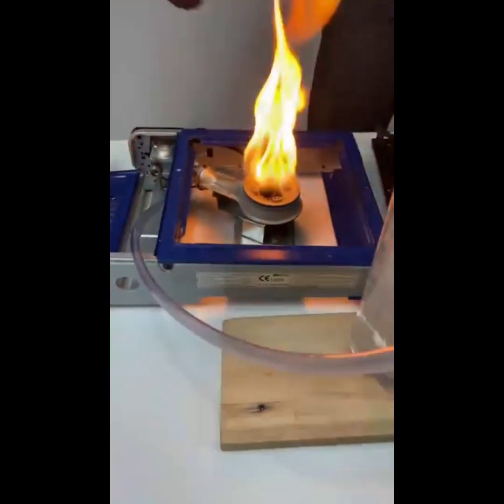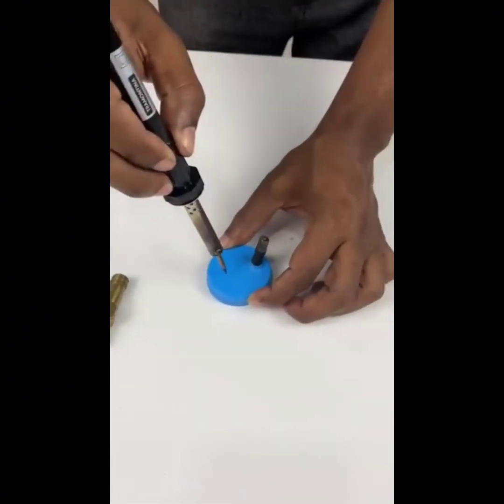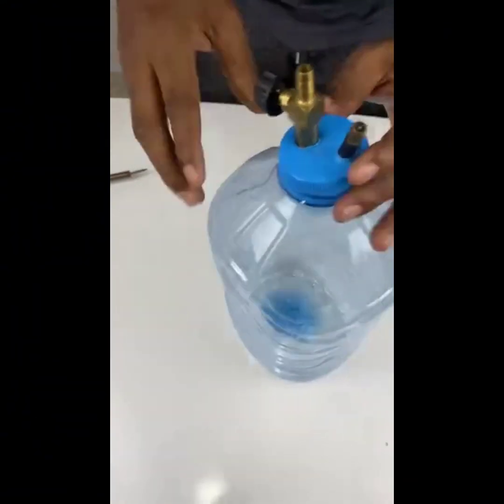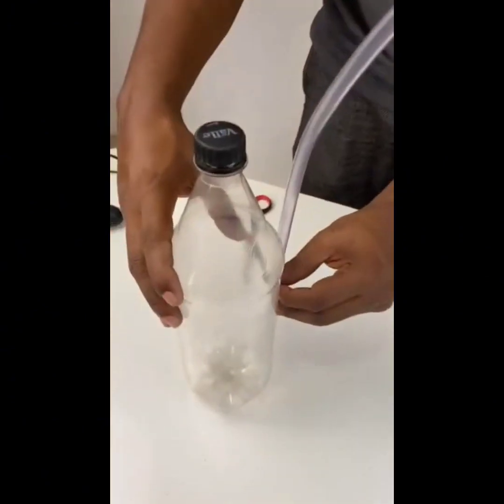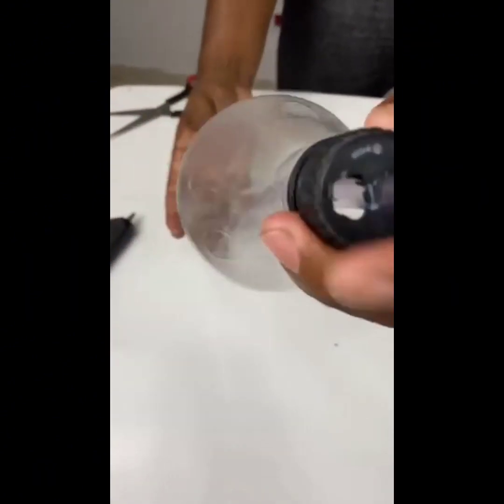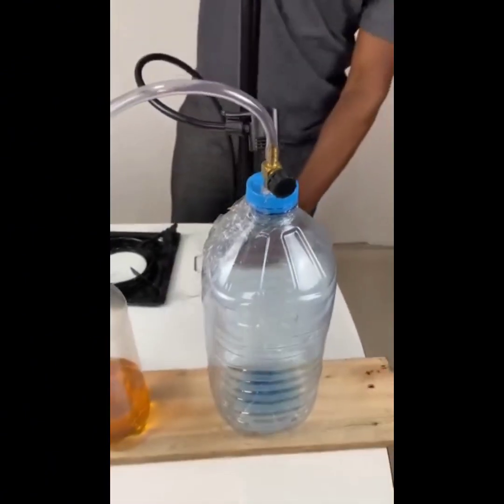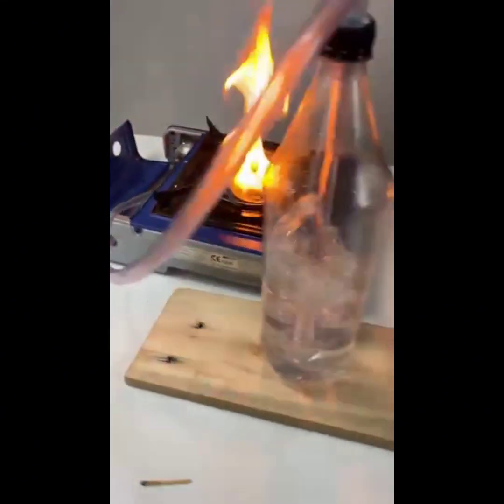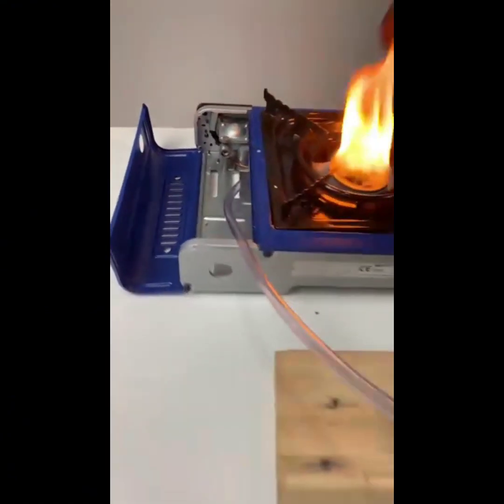how to make gas with water|water engine|creative|amazing gas water creative epic@raeesp1